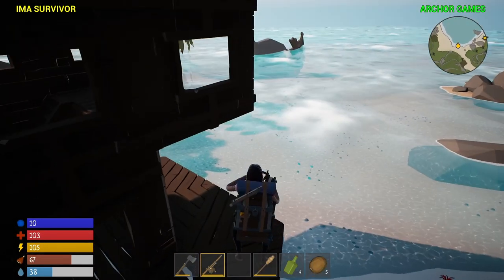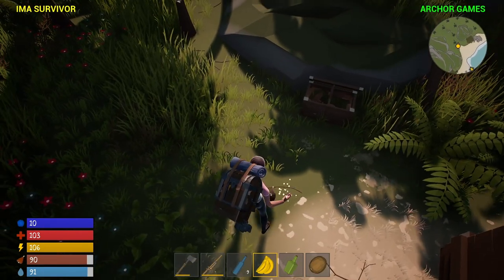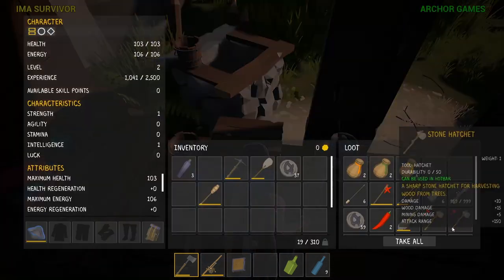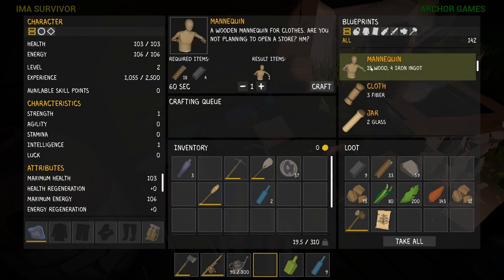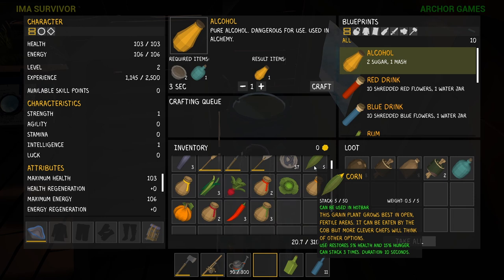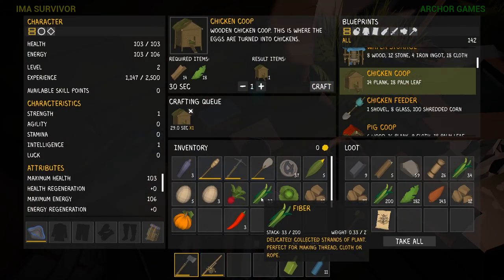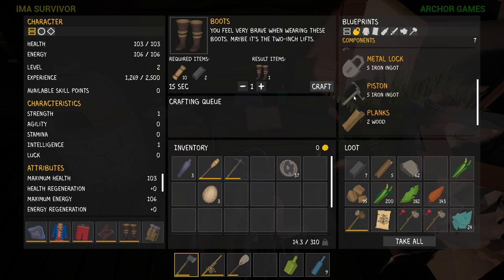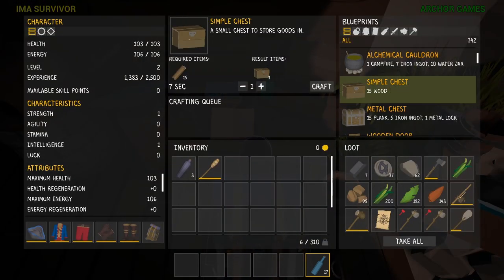IMA Survivor - Let's Play - Chicken Heaven - Ep. 02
Hi Guys,
Today we'll try a new game: IMA Surviror.
This one it's in the making but thanks to keymailer we got a key so we're going to try-it out.
I hope you guys will enjoy this one as much as I do.
Thanks.
BIG